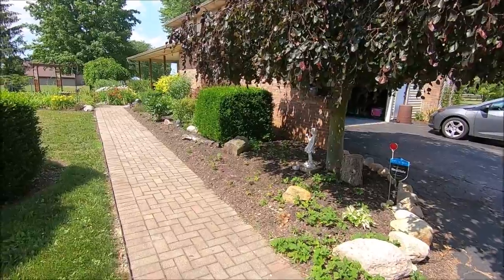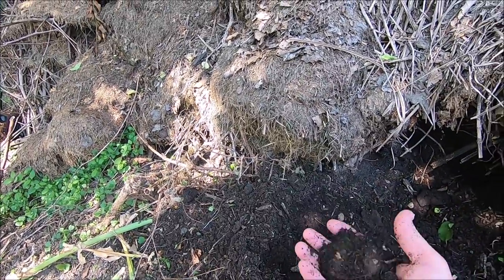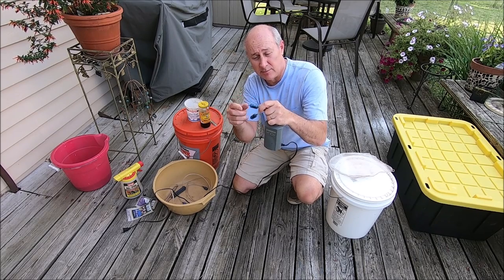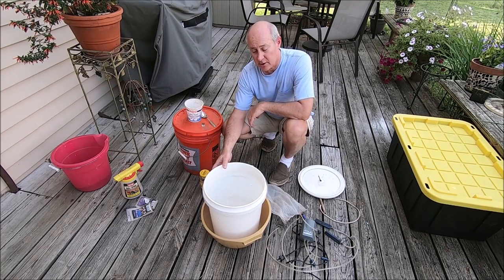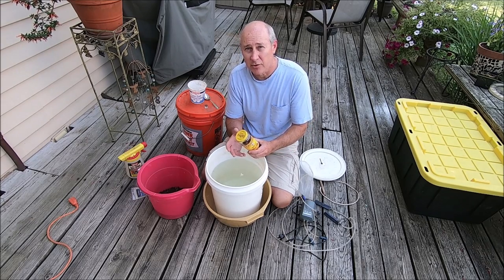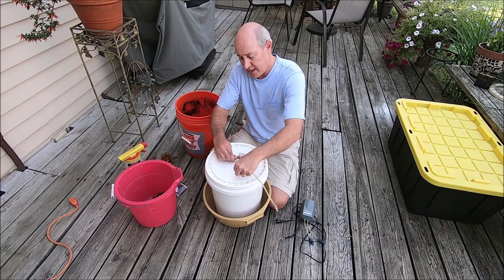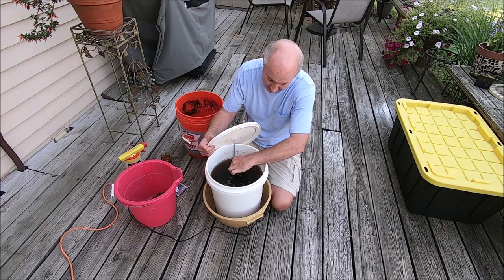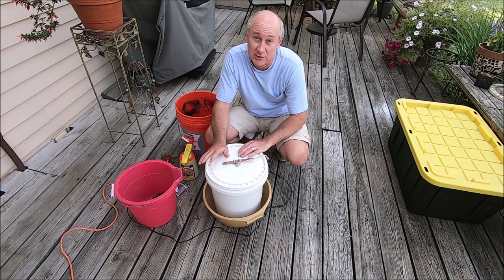Compost Tea - The Best Food for Your Garden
In this video, I share the benefits of using compost and compost tea in the yard, flower beds, and garden. Next I show how to build a basic compost tea brewer and show how to use it.

Parts for this basic compost tea brewer can be purchased at any hardware or home improvement store. Below is a parts list along with links for picking up most of the parts online:

Kit - Air Pump + Small Air Stones + Check Valves

Air Line Tubing

Brass T-Connectors (2)

Large Air Stones (4)

Paint Strainer Bags (6)

Black Strap Molasses

Organic Worm Castings

Ortho Dial N Spray Hose End Sprayer